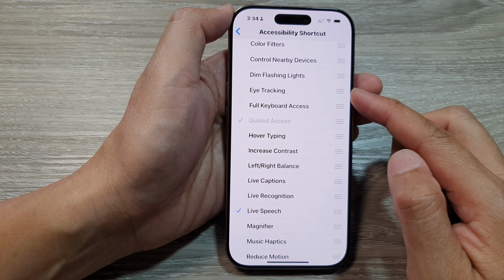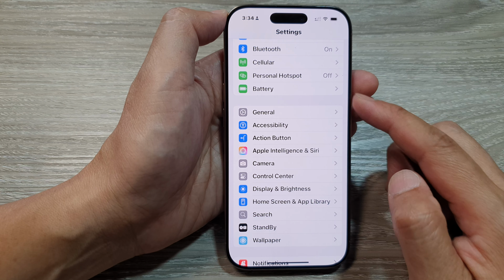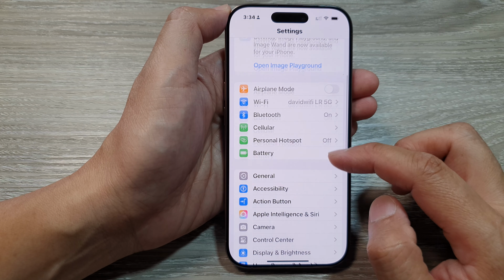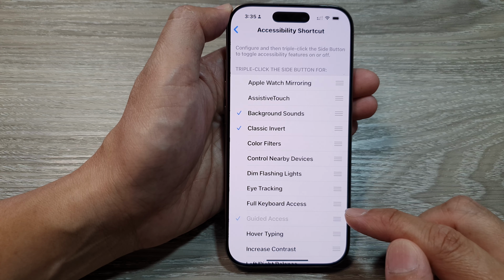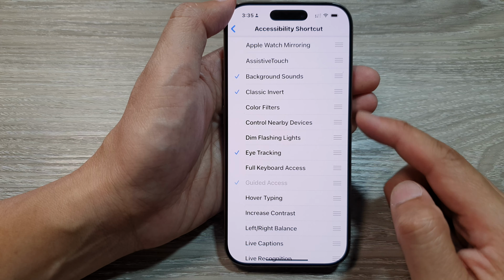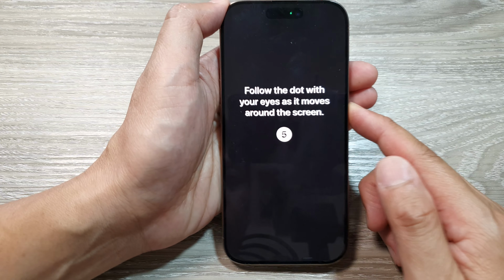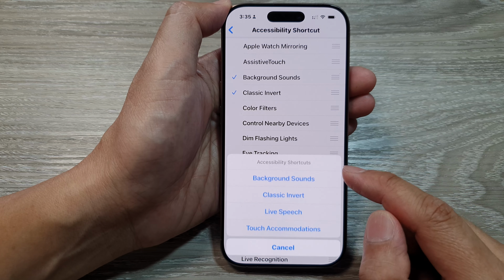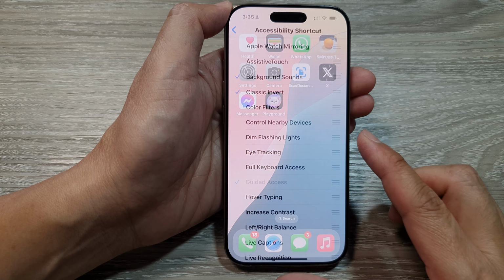iPhone 16/16 Pro Max: How to Add/Remove Eye Tracking To Accessibility Shortcut Menu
Learn how to add or remove the Eye Tracking feature to your Accessibility Shortcut menu on iPhone. This tutorial provides a step-by-step guide to customize your accessibility options, making it easier to toggle Eye Tracking on or off as needed.